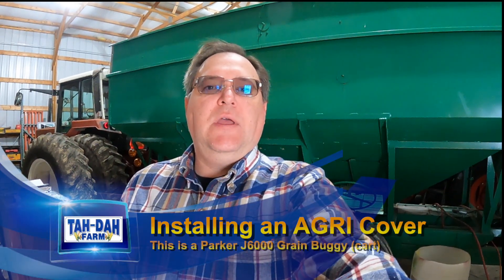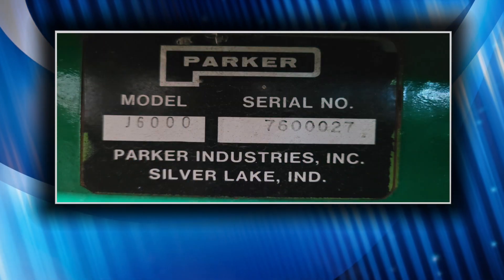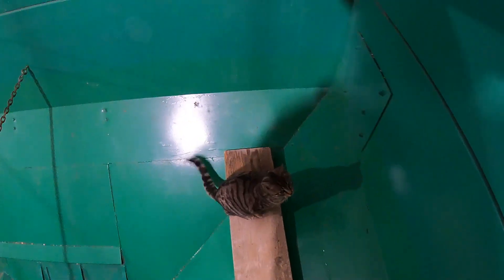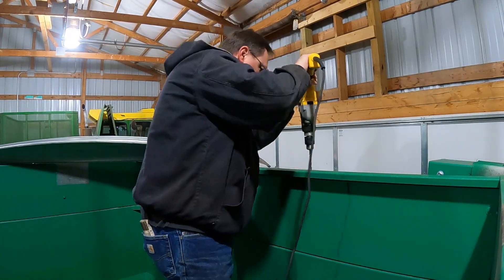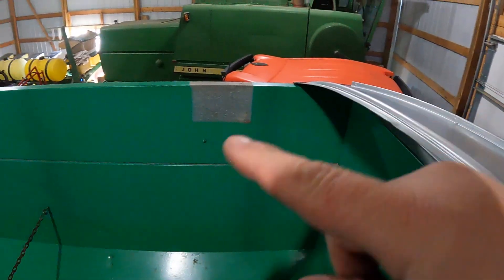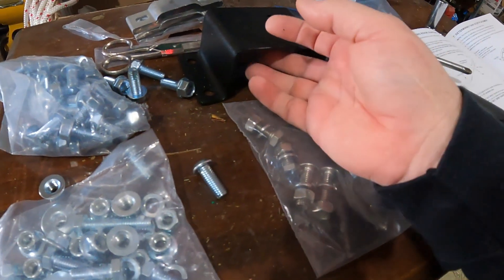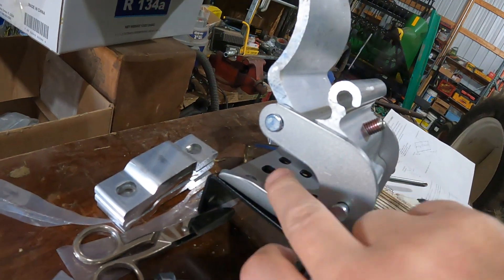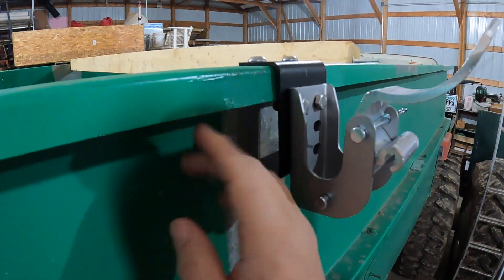What is Involved and How to Install a AGRI Grain Cart Cover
I know that this is a long video but it moves along pretty good. It is what I needed to do to install this AGRI cover on my Parker Grain Cart. Hopefully it is helpful.